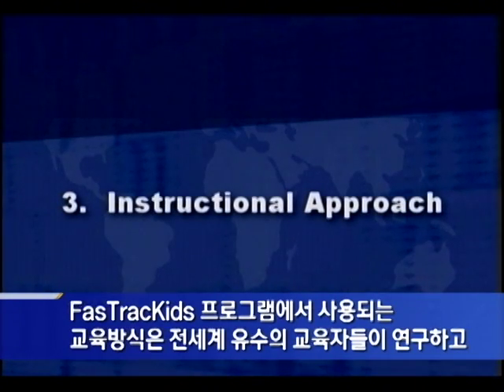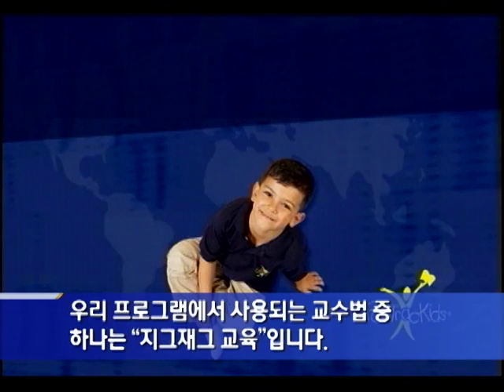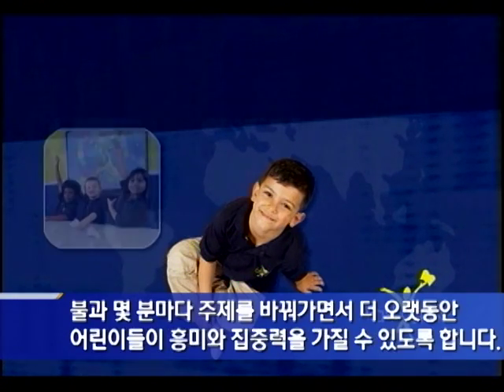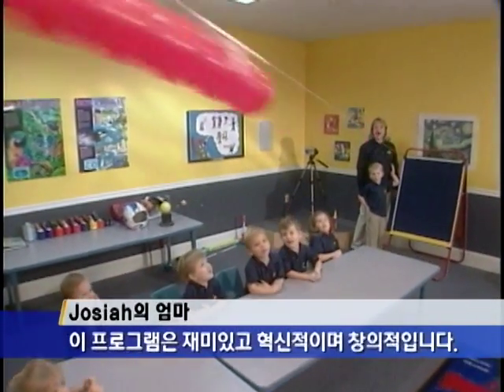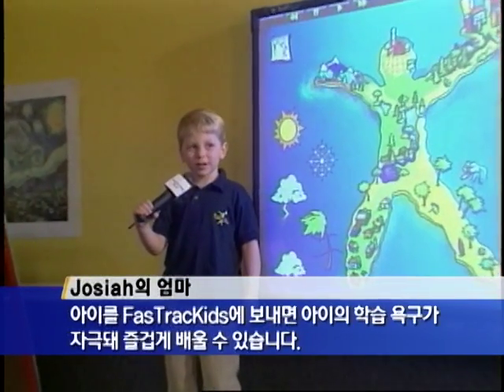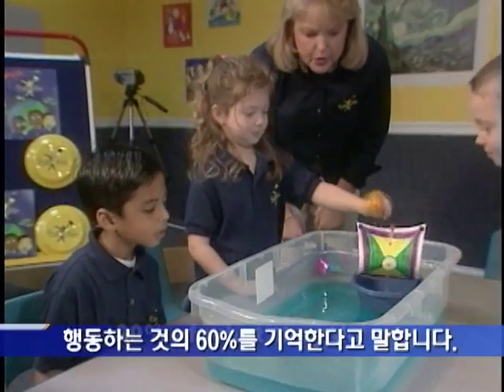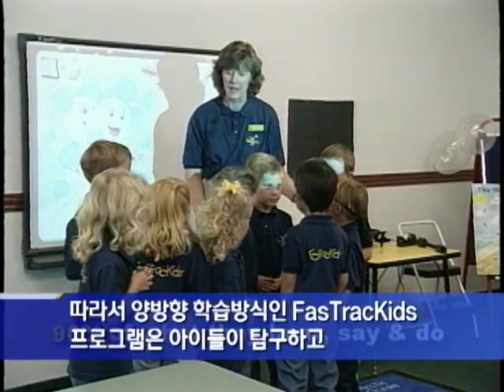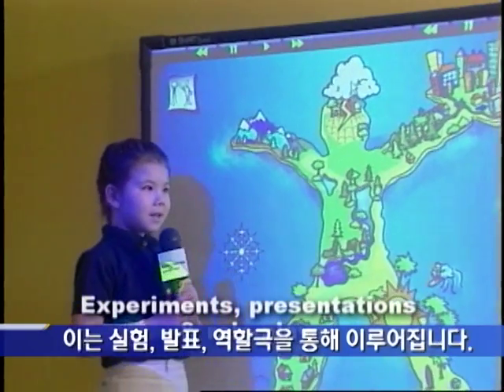패스트랙키즈 지그재깅교육법입니다.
전 세계 엄마들이 선택한 영어 영재교육, 패스트랙키즈.
아이들의 짧은 집중력을 고려해서 최대의 학습효과를 얻을 수 있도록 만든 지그재깅교육법입니다.